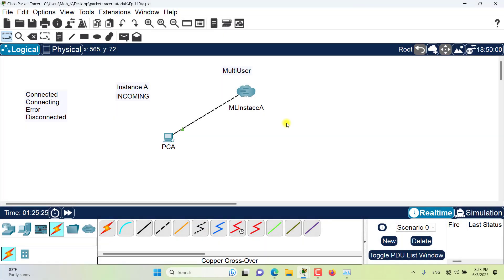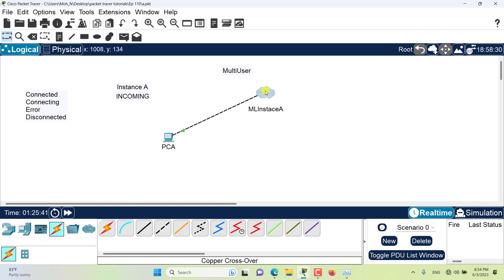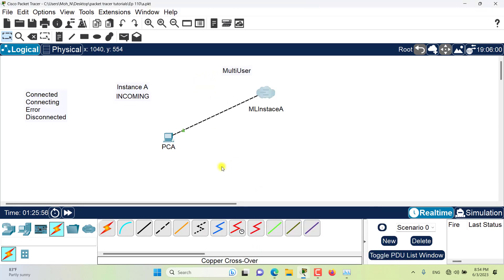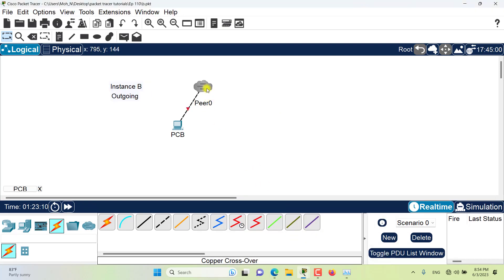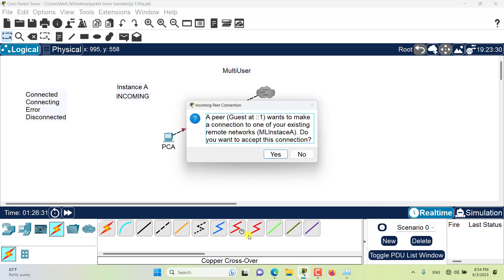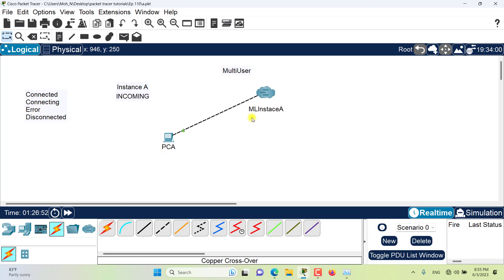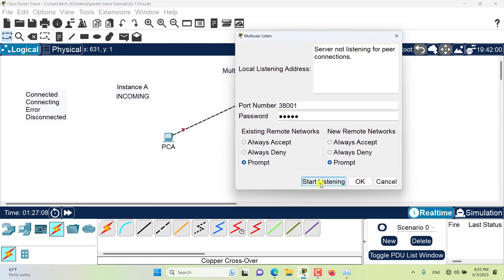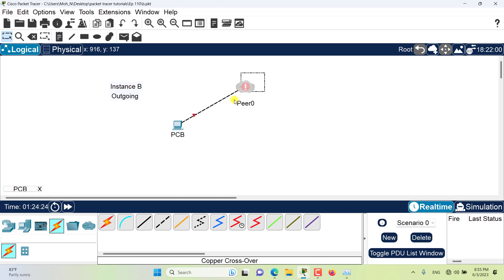MultiUser Connection States | Ep. 105 | Cisco Packet Tracer